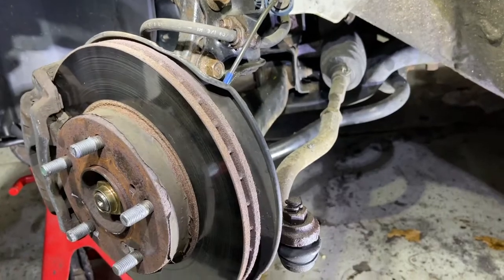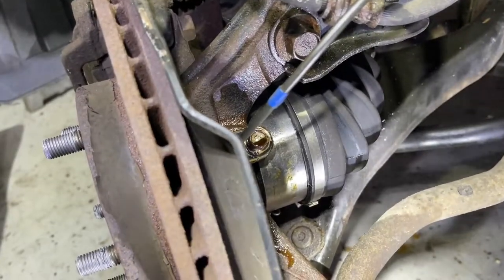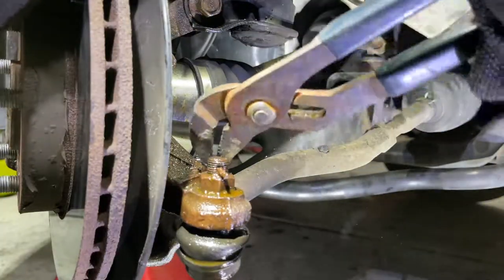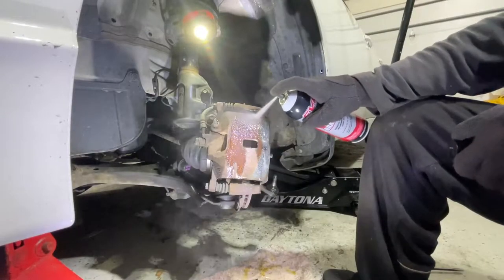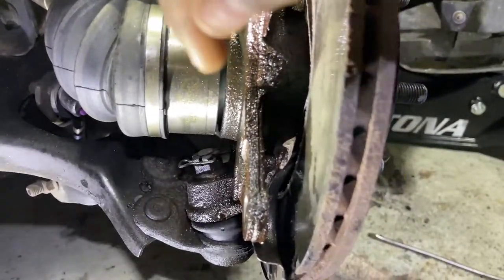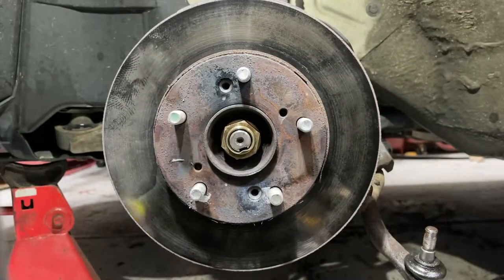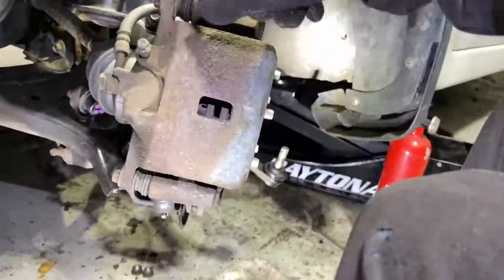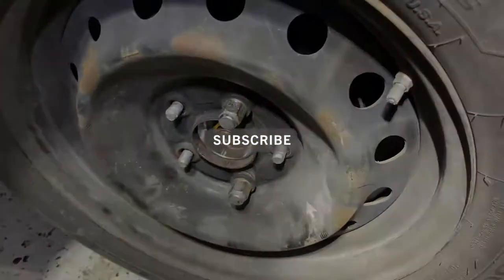06-11 Honda Civic Spindle/Knuckle, Hub Bearing & Ball Joint Replacement Step-By Step Guide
In this video I replace a spindle with the hub bearing pre-installed as well as the lower ball joint. The vehicle in this video is a 2009 Honda Civic.